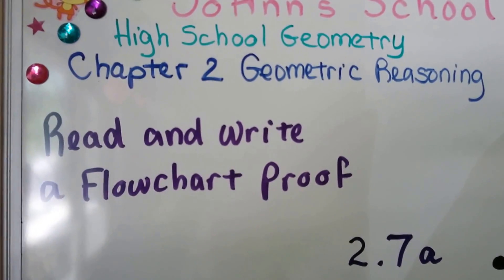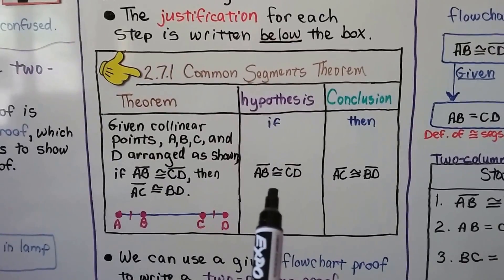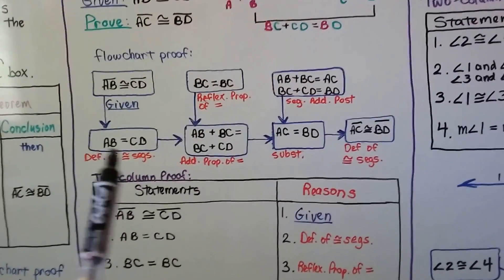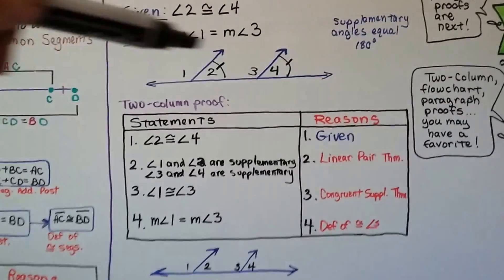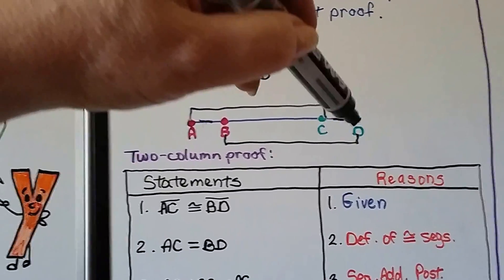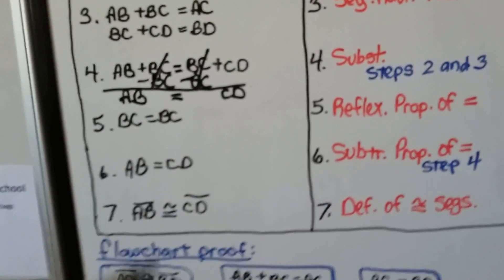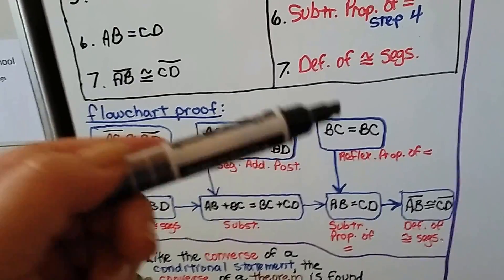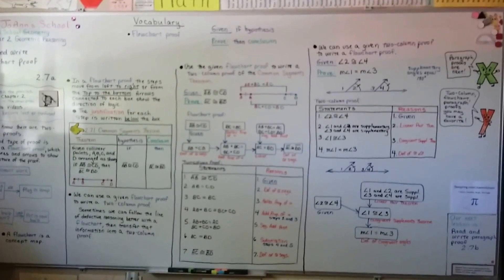Geometry 2.7a, Read & Write Flowchart proofs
An explanation of flowcharts and Flowchart Proofs, how to read and write them, how to change a Flowchart proof into a two-column proof, how to change a two-column proof into a Flowchart proof.  The Common Segment Theorem is discussed along with how the order of a Flowchart proof is determined.

MINDS Minds.com/joannsschool

Teespring.com/joann-s-school-t-shirts